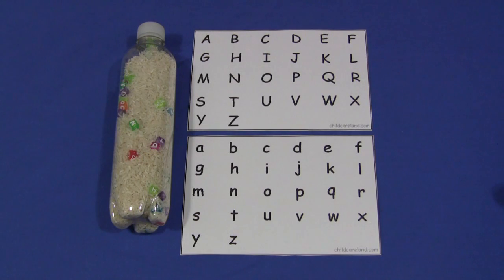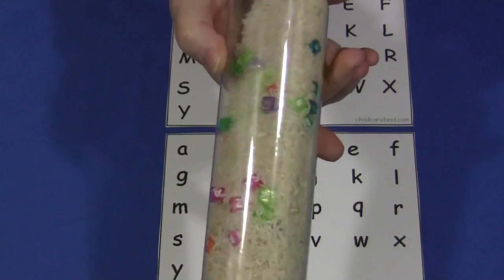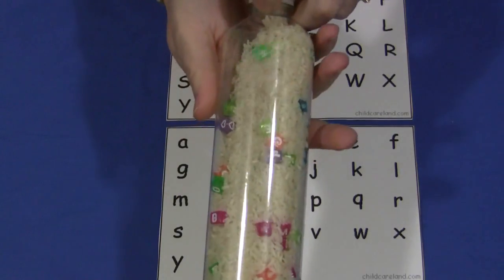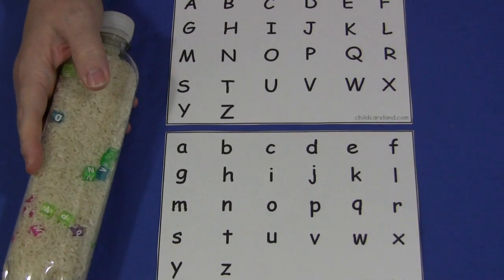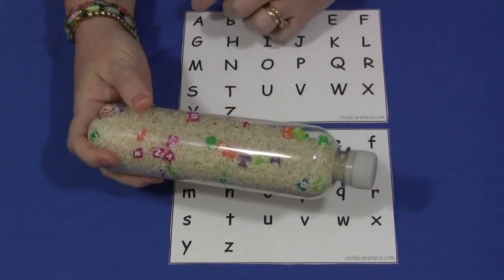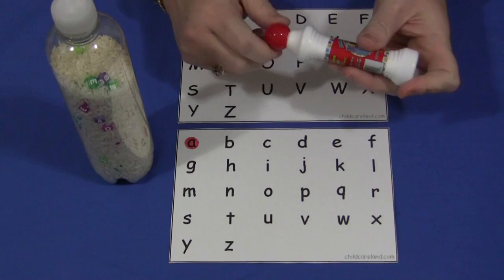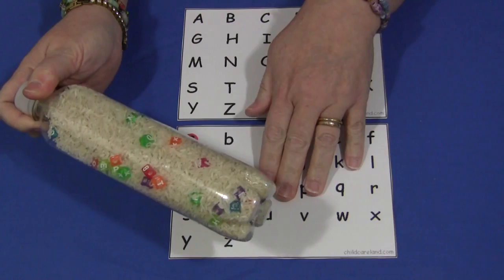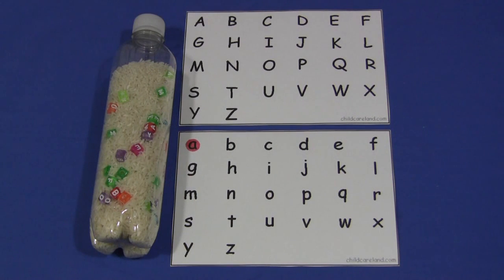Alphabet Discovery Bottle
Great for letter recognition and review.